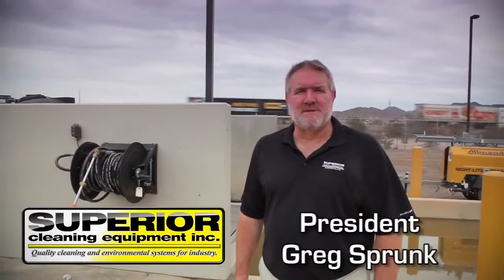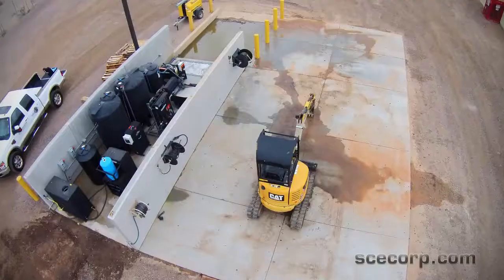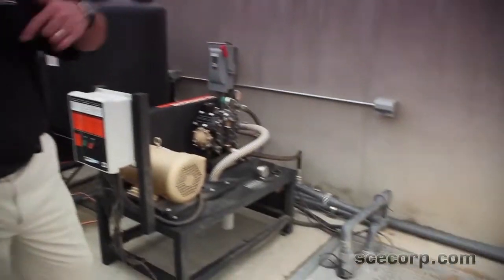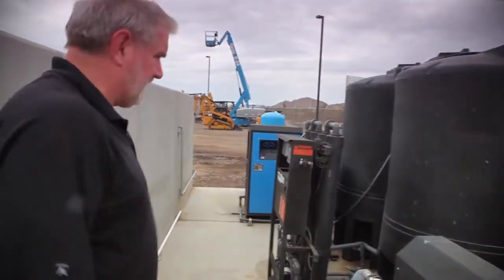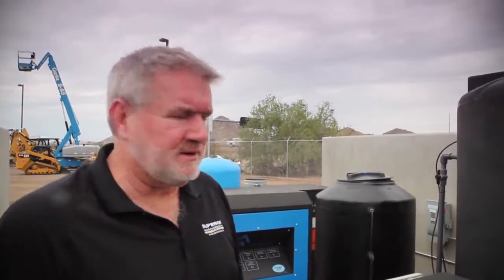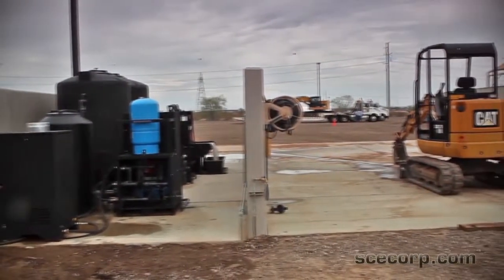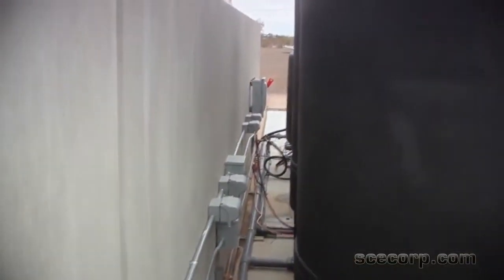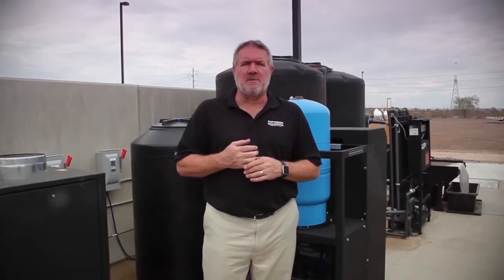SCE BIO Industrial: Heavy Solids Closed Loop Wash Rack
Tour of our custom SCE BIO Industrial Closed Loop Wash Rack system. This modular system features:

- Water Maze Water Blaster
- Fiberglass 3 stage fiber interceptor
- Landa ENG hot water, natural gas pressure washer

The Water Maze Water Blaster allows the user to blast off solids beforehand with 25 GPM recycled water, then using the Landa pressure washer to clean grease and oil.

We estimate by using the SCE BIO system, this location saves 624,000 gallons of water a year just with the hot water pressure washer alone. These systems are truly a great investment with an even better return.

For more info on our SCE BIO systems, both Golf and Turf or Industrial, visit us or give us a call at .